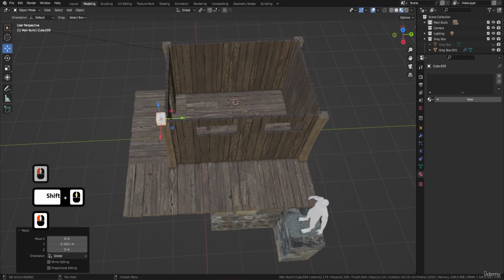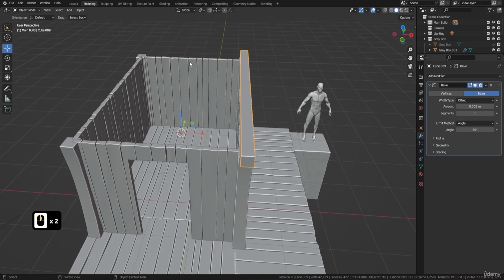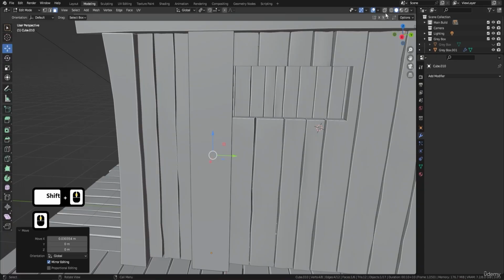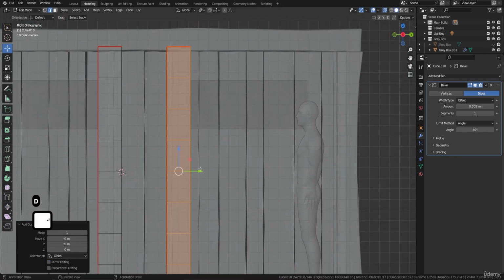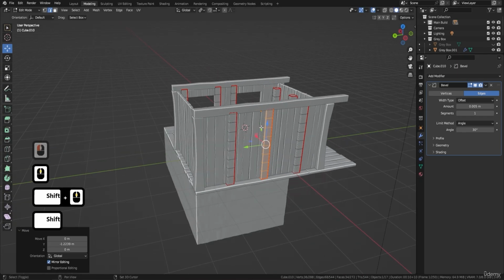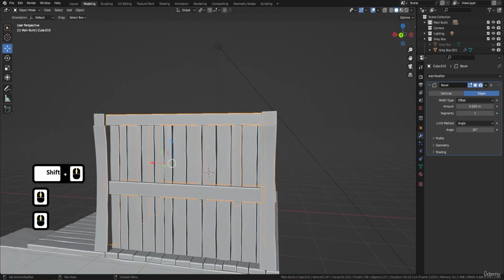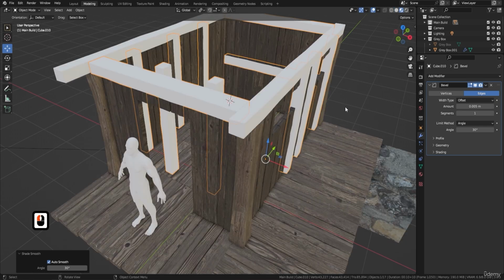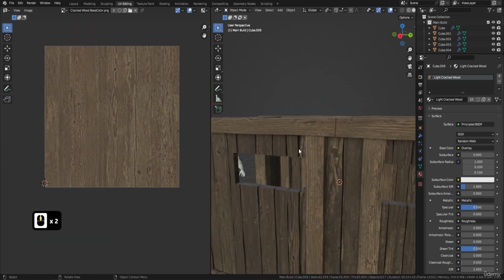002 Lesson 18 Creating Realism Within Our Model